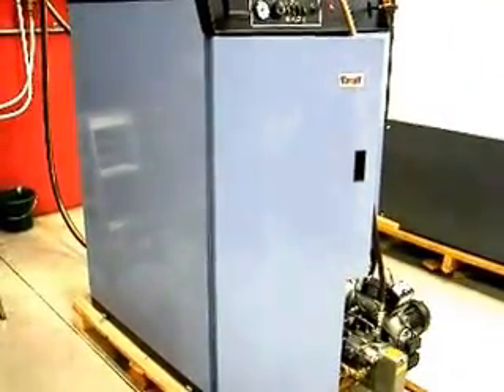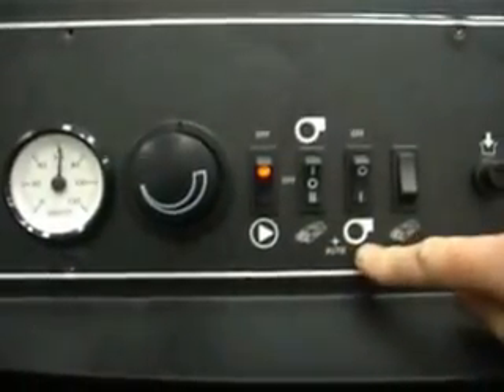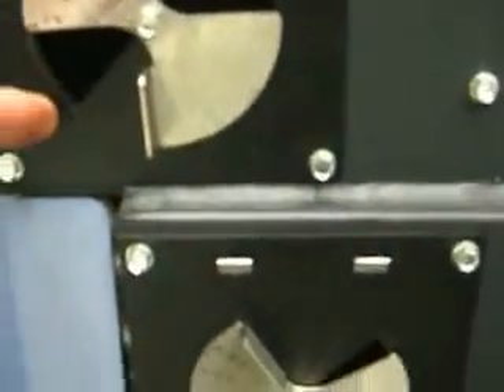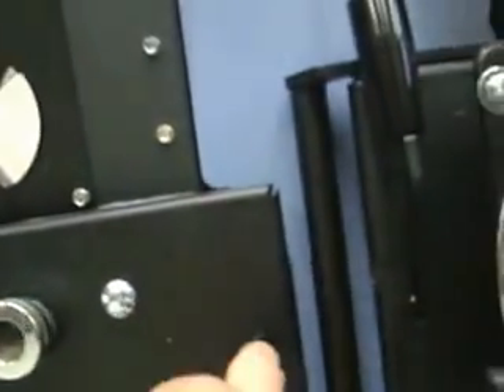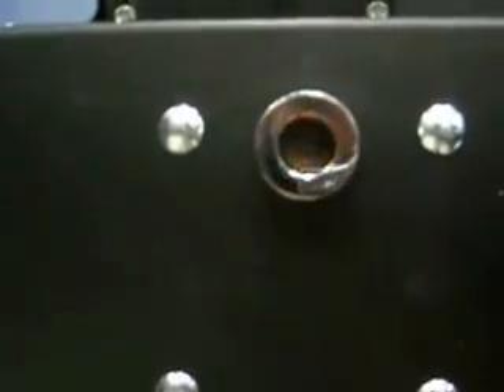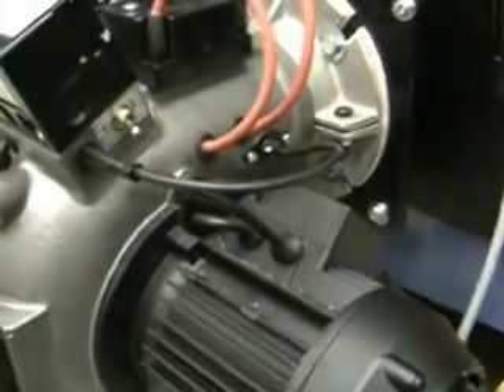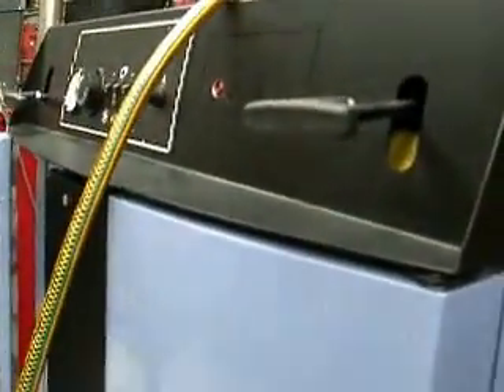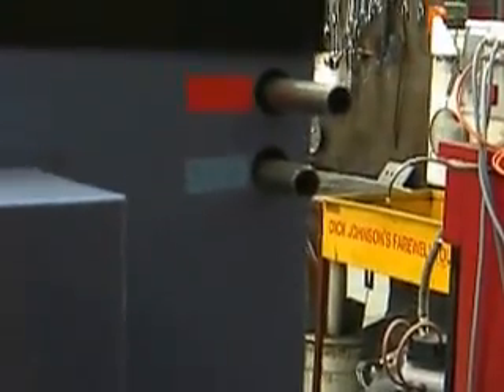Kroll's KK32 Gasification 30kW Boiler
The KK32 is a combined wood & oil fired hydronic boiler tailored for domestic use. The KK32 is rated at 32kW. The KK32 is available by itself or as a package with an 1000 litre buffer tank.  waste oil, used oil heater, diesel,etc. The KK30 is a high efficient gasifcation style wood boiler.